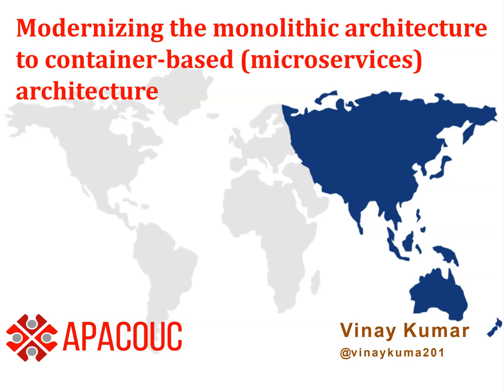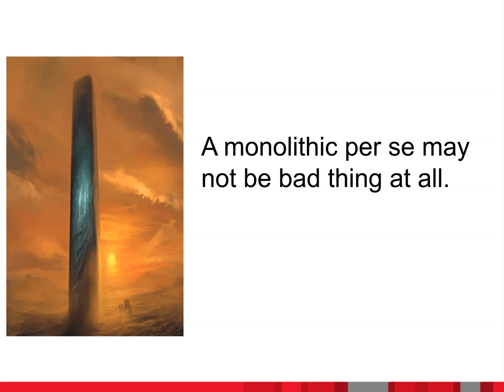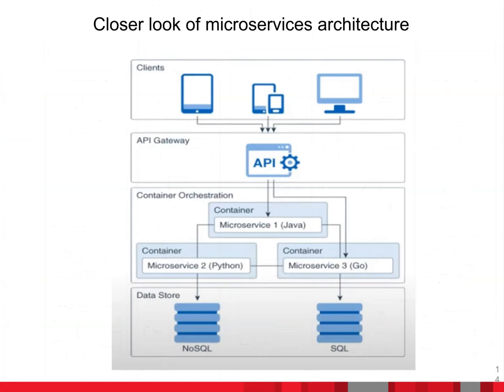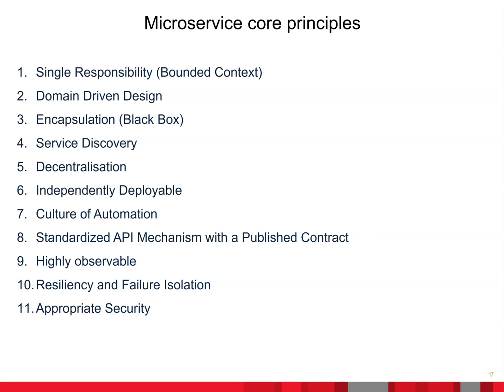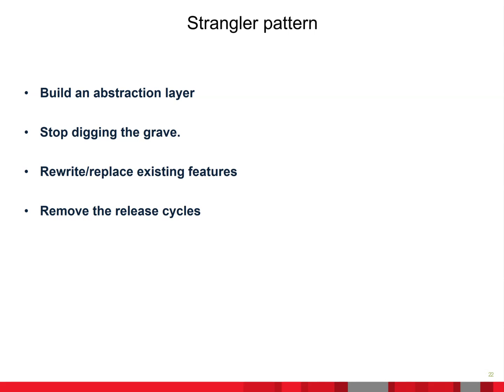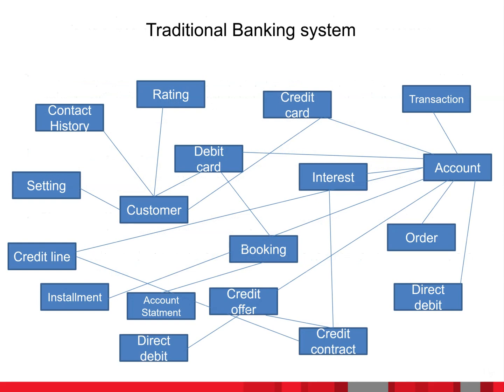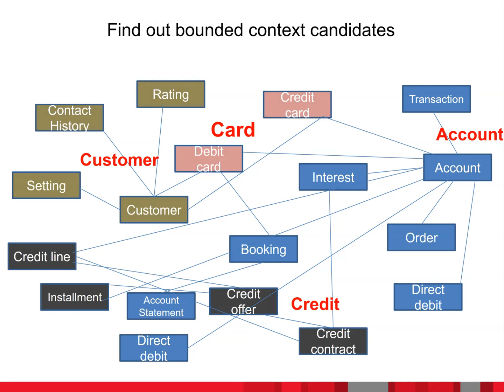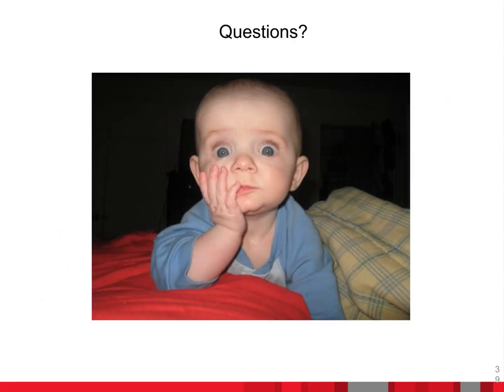Modernizing the monolithic architecture to container-based architecture. by Vinay Kumar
Transform the architecture from monolithic architecture to container/serverless architecture. Speaker would explain how things work with monolithic implementation and what would require to change to the container-based design. Example of Fusion middleware (WebLogic) to new technologies like node.js etc would be given. This session would be more interactive and provides advantages of the container-based system. Container and container management software would be explained.